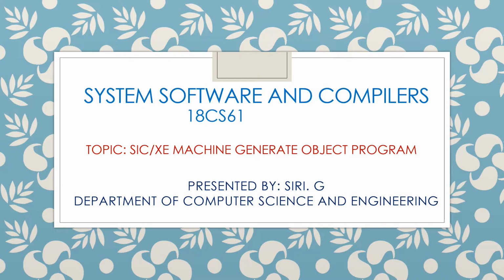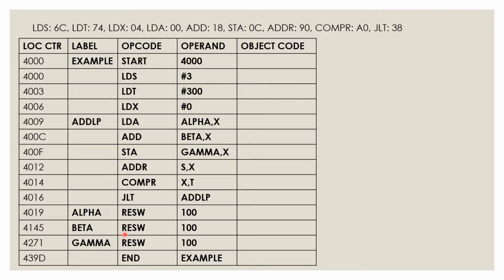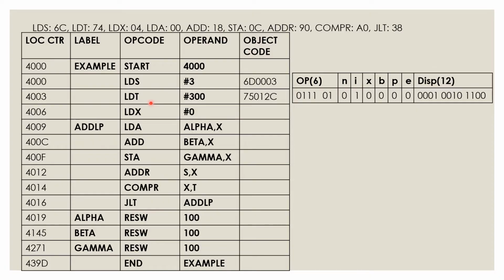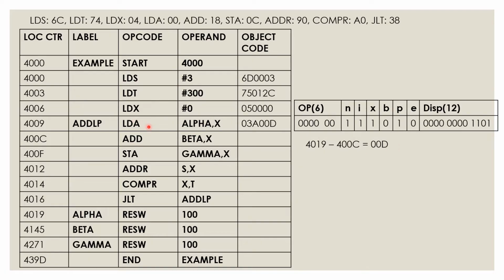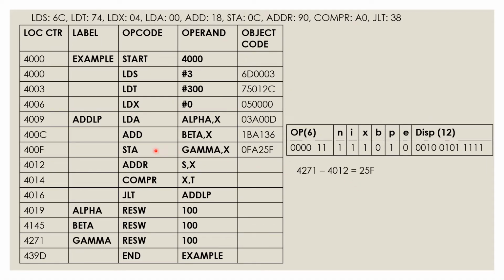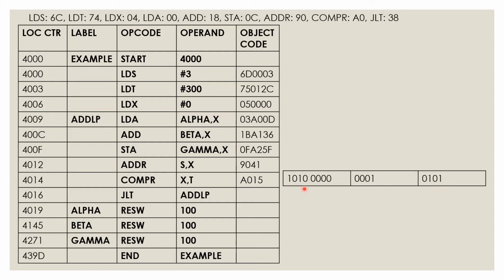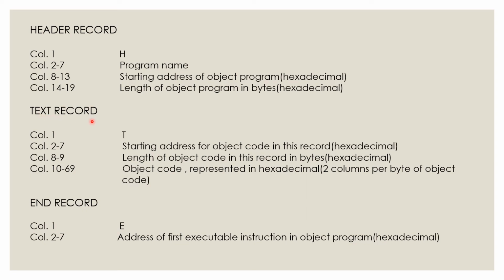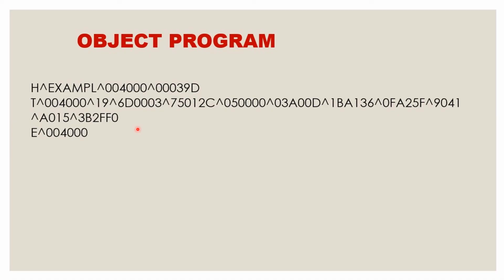OBJECT PROGRAM FOR SIC XE